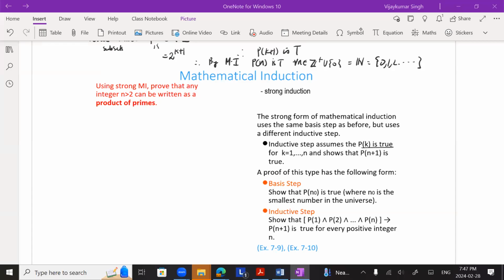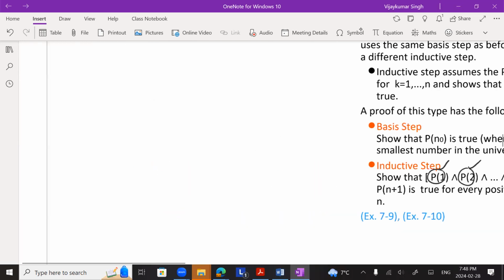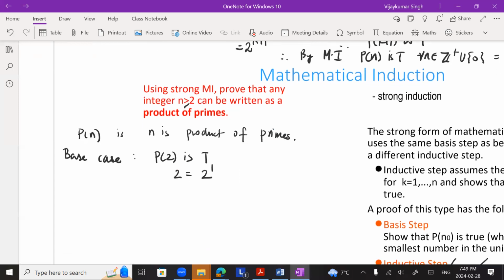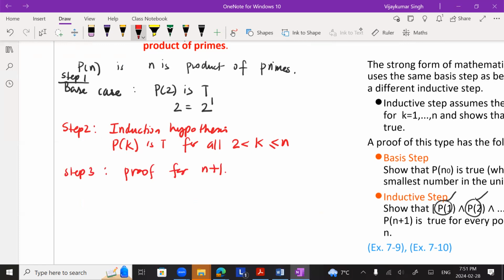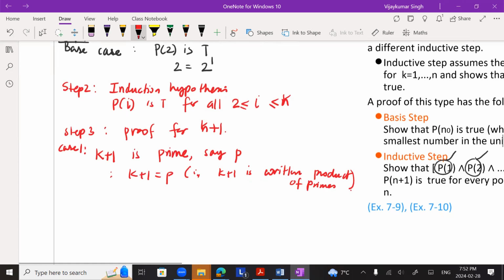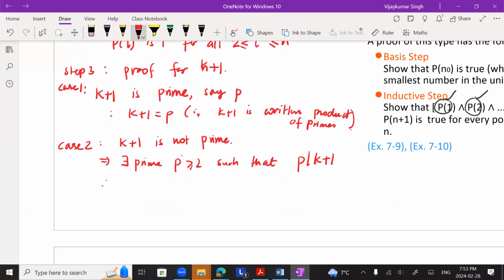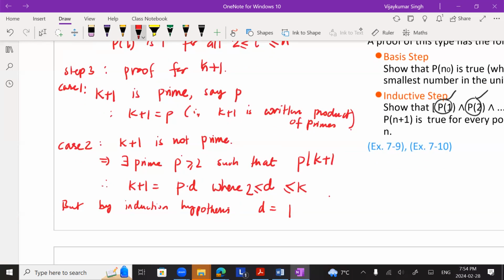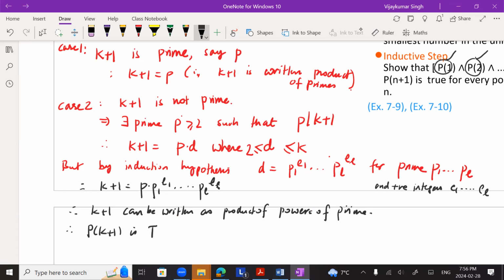7 lec 3